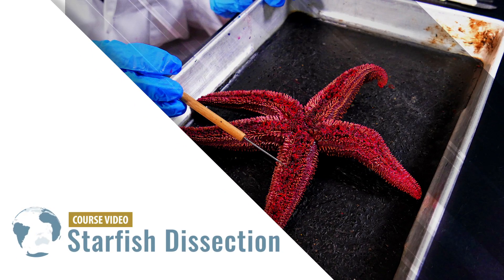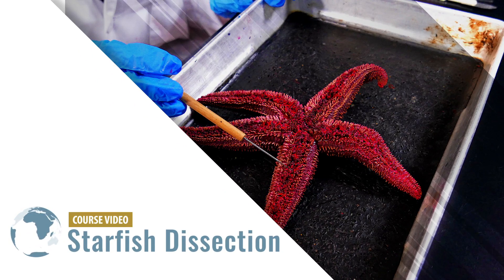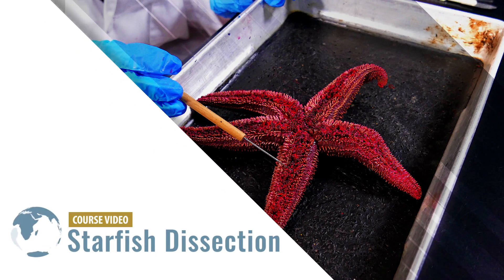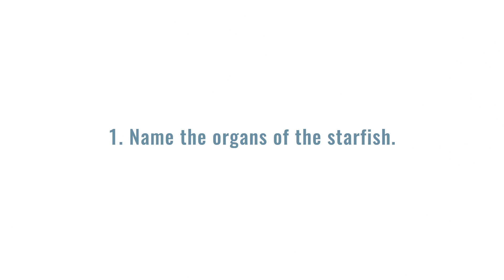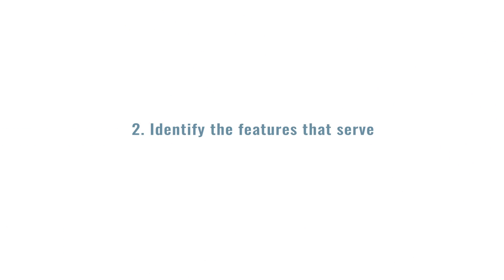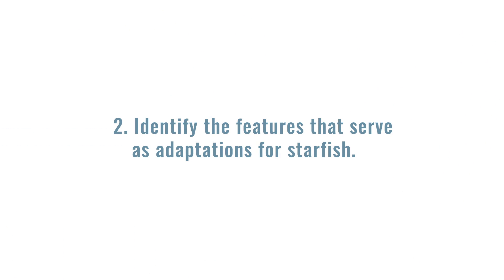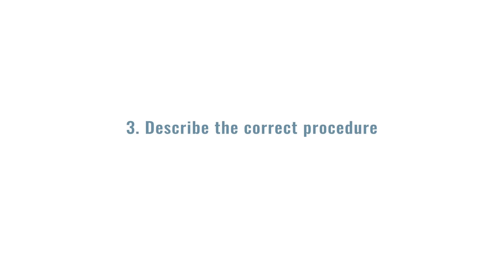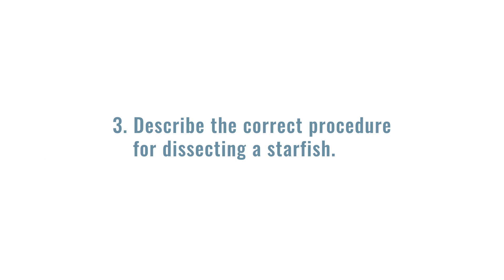Starfish Dissection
Camera: Eric Zoller and Eduardo Rodriguez
Edit: Eric Zoller
Motion Graphics and Coloring: Eduardo Rodriguez
Audio and Voiceover: Andrew Gustafson
Photography: Ian Vanhoof
Script: Ryan Sessions / SME